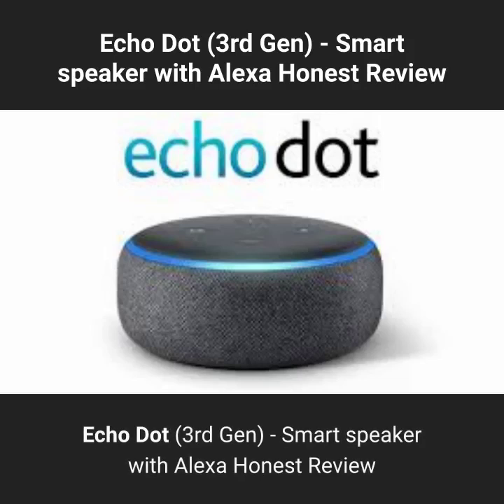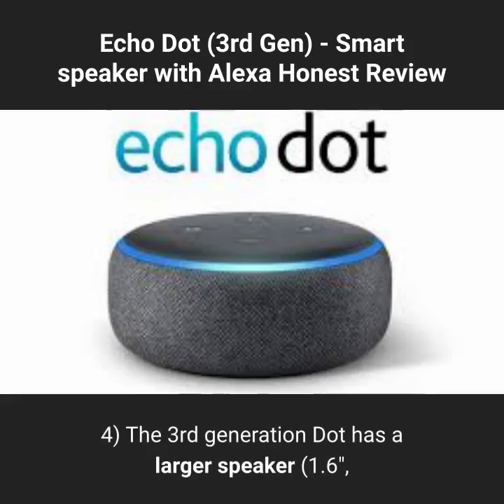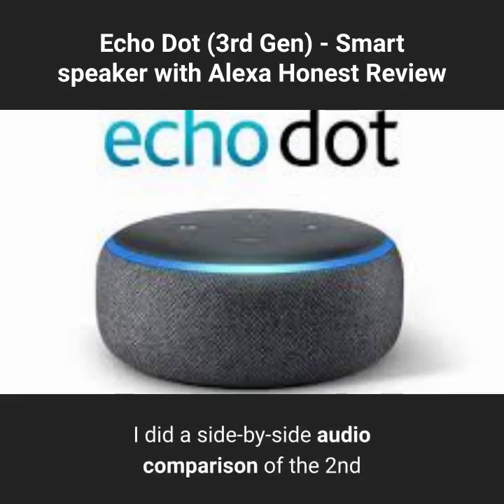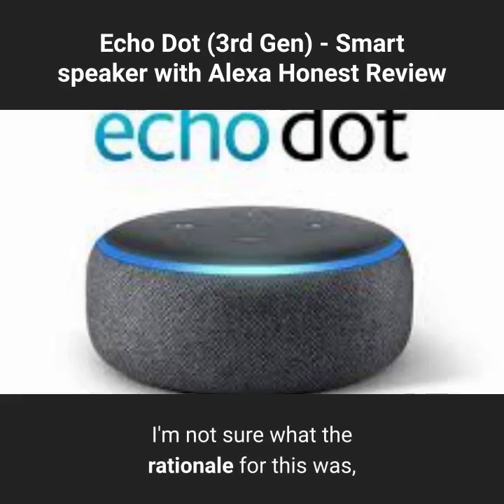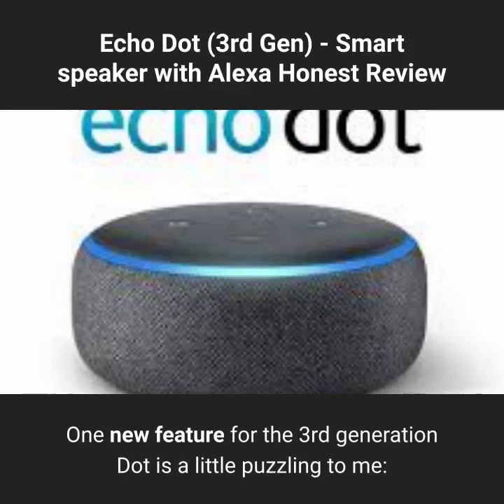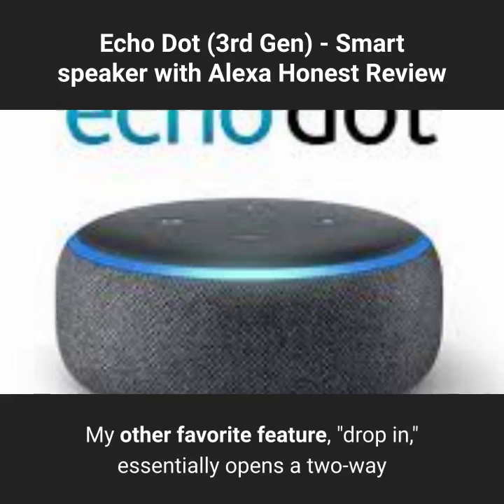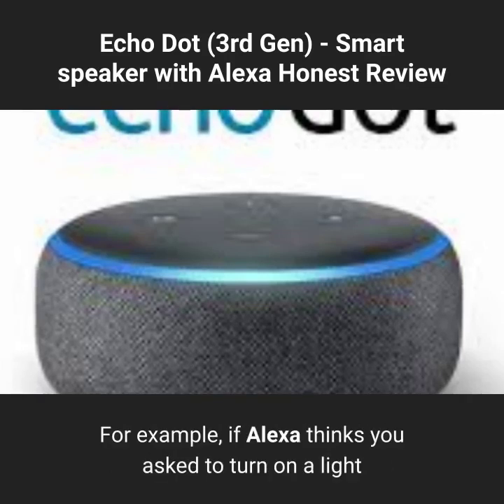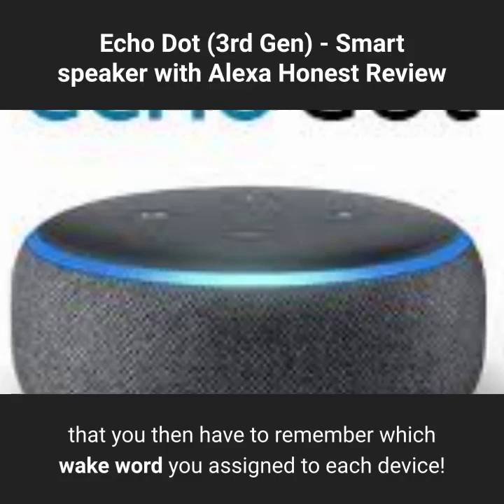Echo Dot (3rd Gen) - Smart speaker with Alexa Honest Review